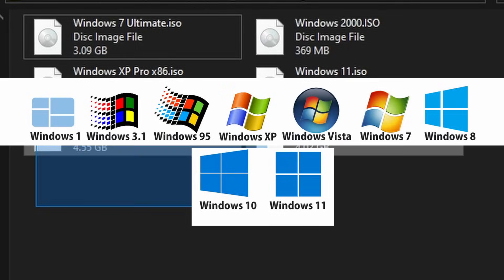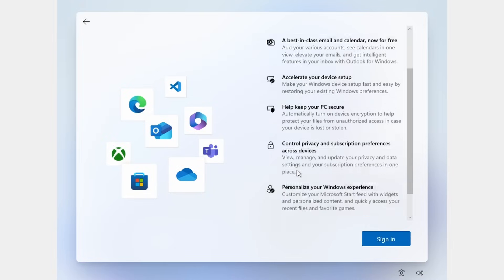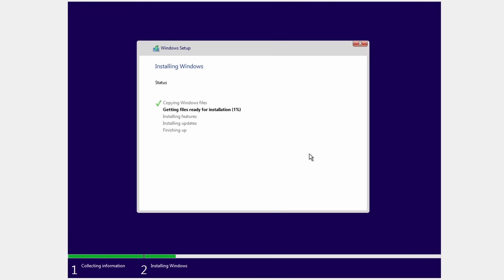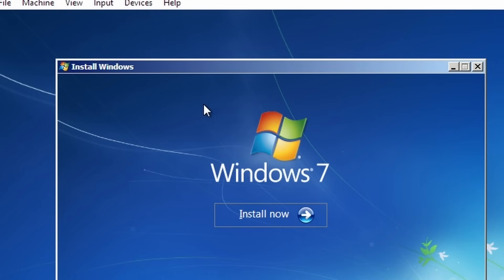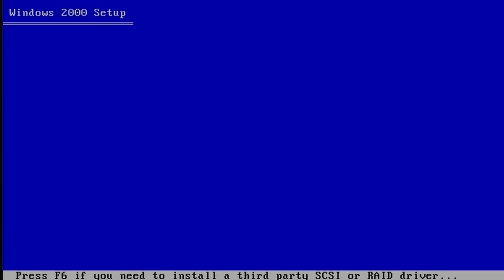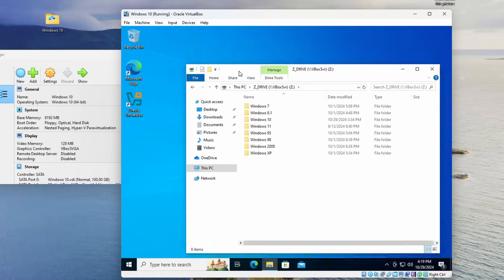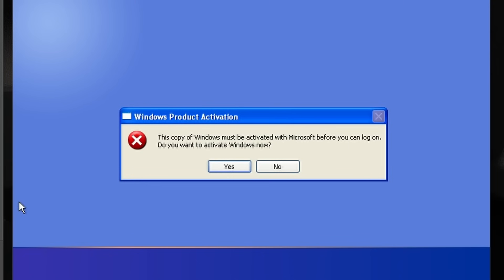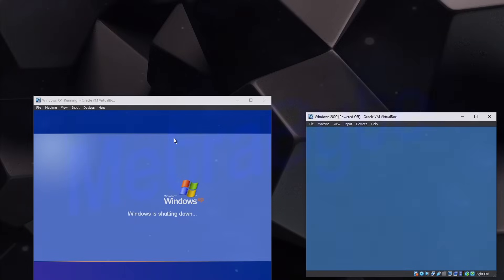Running Every* Version of Windows at Once on my Computer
Welcome to me installing Windows for 15 minutes and slightly losing my sanity. Then, I try to run each version nested in the last one. We shall see how that plan goes.

This is one of the first tech-style videos I recorded for this channel, back in September. This was recorded after the SteamOS on Mac video but before Windows 95 on a 3DS. It's time for this failure to see the light of day. I sound exhausted in this. Enjoy the more laid-back feel lol.

The music included in this video is made by me. These songs were all made in Beatwave when I was in 7th grade. I may release it someday on Bandcamp, unless a lot of people ask for it now.

*Yeah, it's only 6 versions of Windows. Screw Vista, ME, and non-NT versions.

Become a member and get access to videos early:
Hi, I hope you enjoyed this video. Say something funny in the comments.